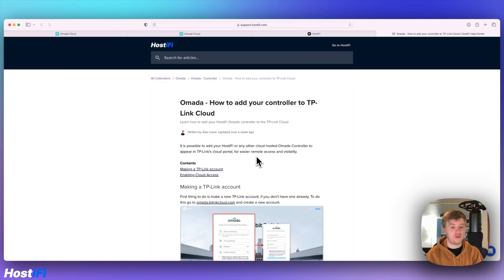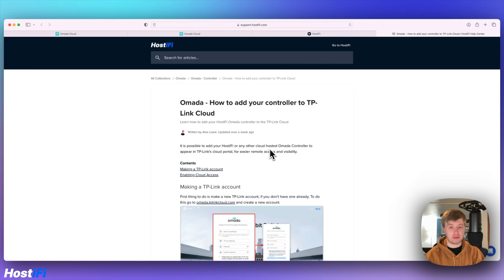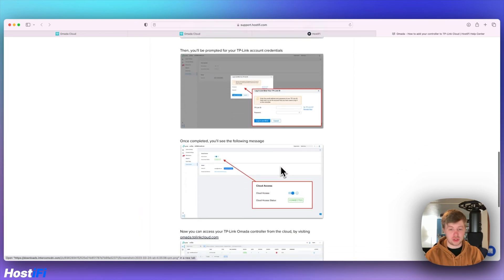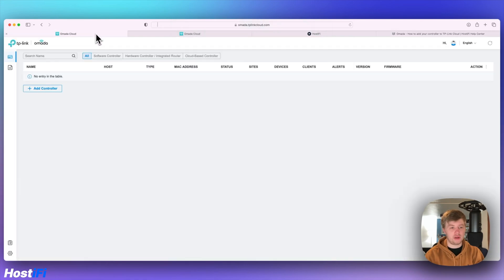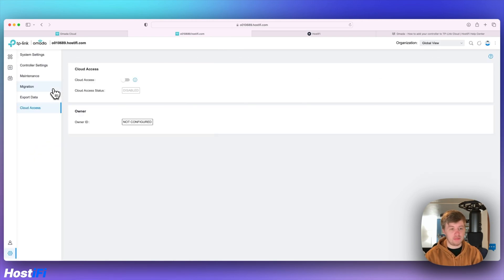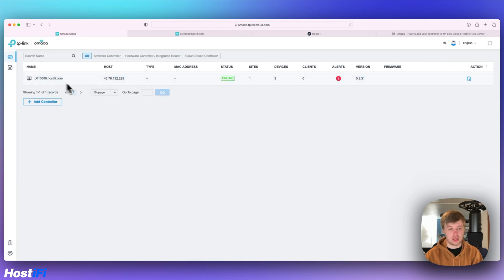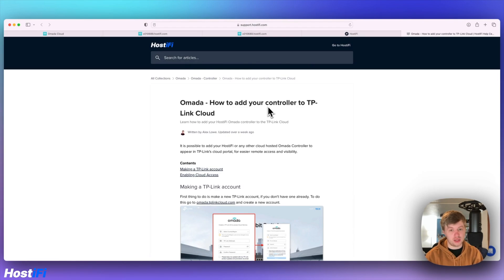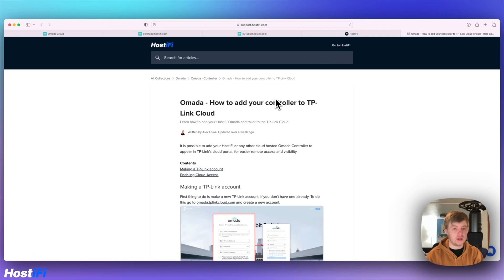Omada - How to add your controller to TP Link Cloud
It is possible to add your HostiFi or any other cloud hosted Omada Controller to appear in TP-Link's cloud portal, for easier remote access and visibility.

*HostiFi*